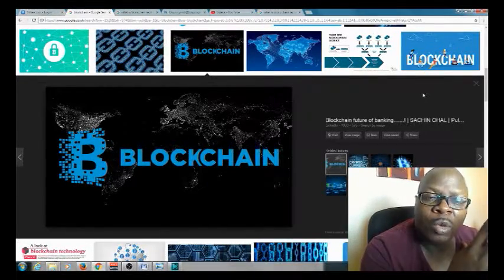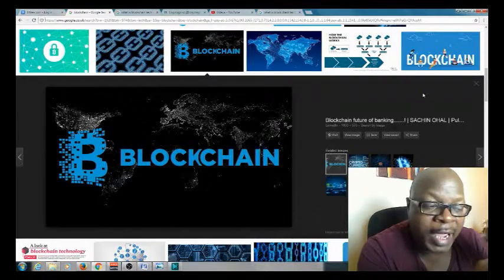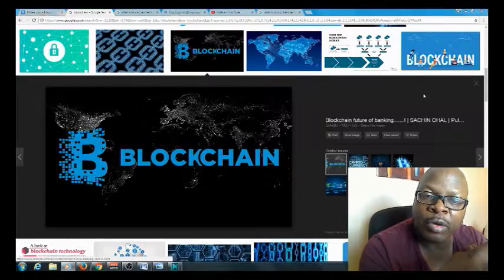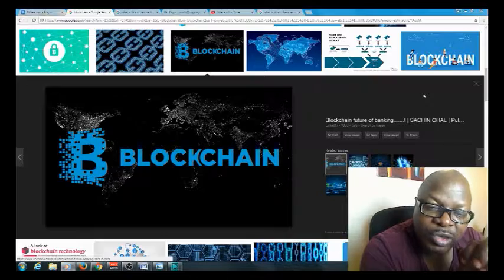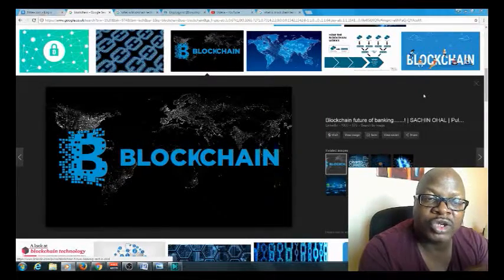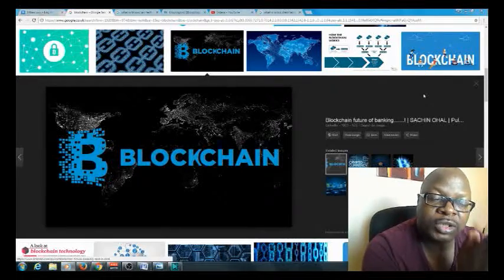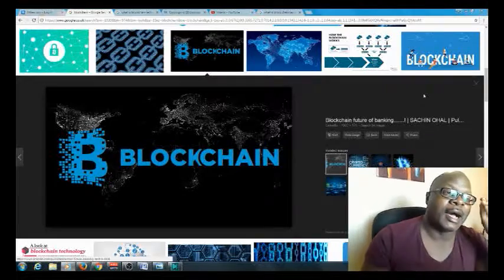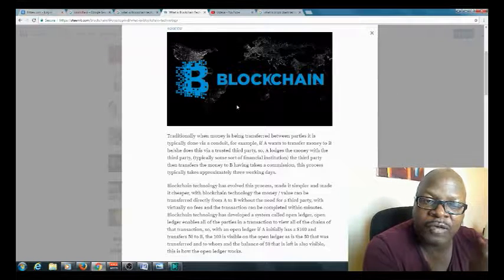CRYPTO CHEATNOTES: BLOCKCHAIN TECHNOLOGY FOR DUMMIES.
Most cryptocurrencies are based on Blockchain technology, but what does this mean, what is Blockchain technology .

you can be part of the project by donating to the addresses below, if you do donate then please leave a comment in the comment section so that I can thank you on the next video:

Bitcoin: 1kYkcLn5Yxag7tXEHMzNtHgrmufQyfp5F

Ethers: 0xfba57e6fea11cf934fb0d22435774da94c6303be

Dash: Xxhjo8gLkqCqNcTe3zDNNLDPMkxwdzv9bi

Litecoin: LUvfvvWkSE7ppMN41vHL44S2LLm3i3otj3

Zcash: t1NcK8gBg6po57JSNdfuYBuPP2fk66N6PAZ

RSKtestnet: 0xfe984aa2775b283476e3146d72f5cdca7c27a2a5

DOGE: DBY3CJRbGAehJC1dLLVafYH2vL5MaZzb9D

iconomi: 0xfba57e6fea11cf934fb0d22435774da94c6303be

Gnosis: 0xfba57e6fea11cf934fb0d22435774da94c6303be

Digixdao: 0xfba57e6fea11cf934fb0d22435774da94c6303be